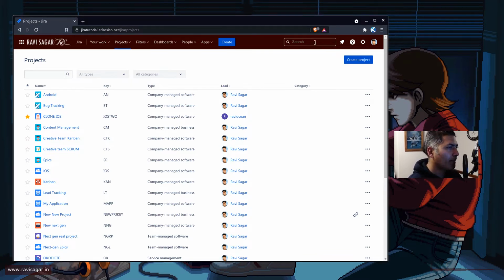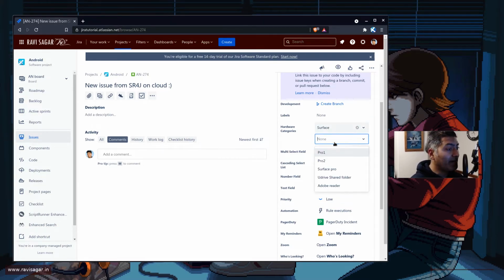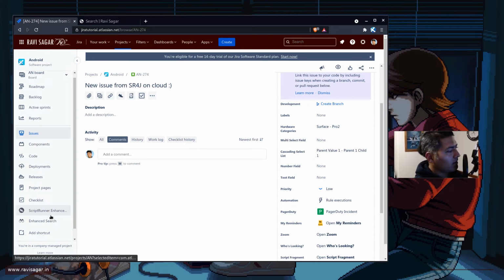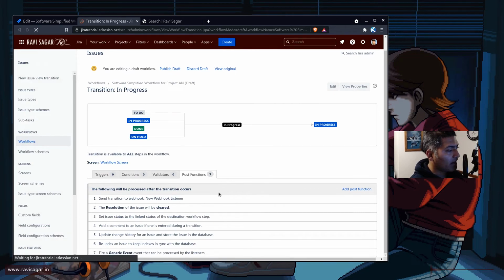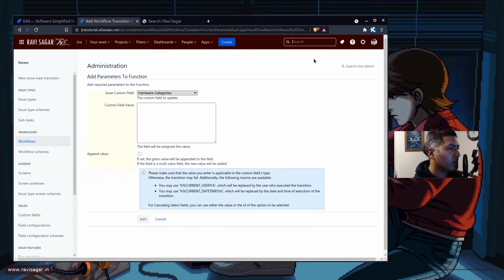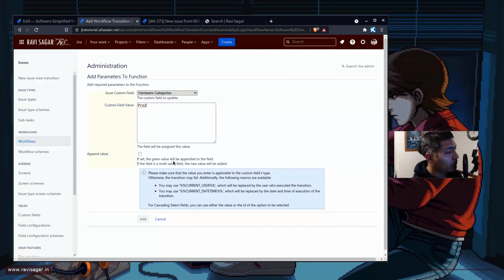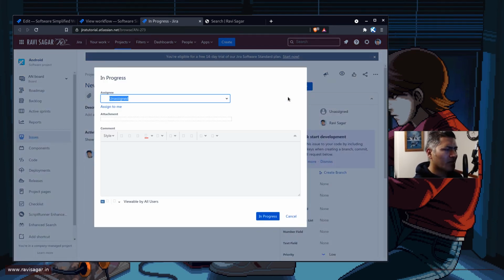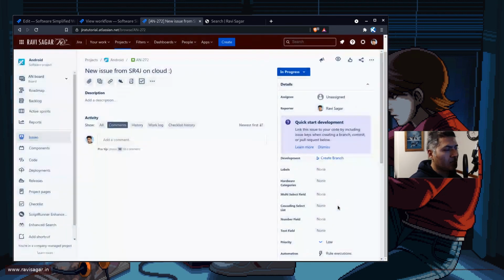GetAnswers - Post function to update cascading select list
Probably an easy thing to do but not very obvious. You can update a cascading select list value using a post function on Jira Cloud. Let me show you how to do it quickly.

1. Jira Quick Start Guide (Book)
3. Jira 7 Guide for Administrators and Developers (Video course)
4. Jira 7 Essentials (Video course)

5. Google Apps Script tutorials

Social